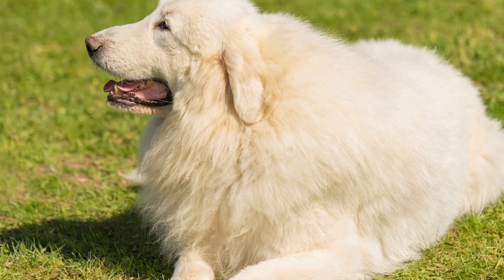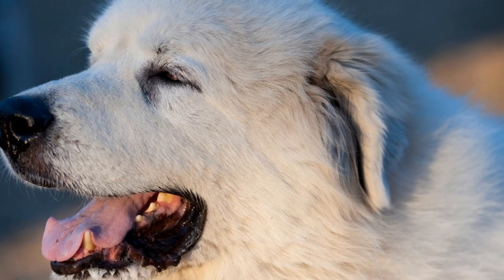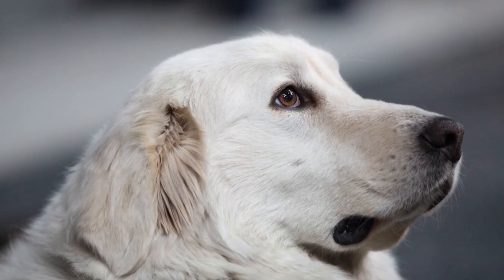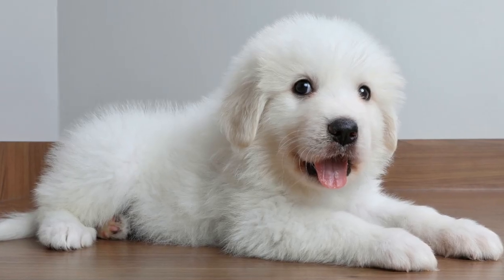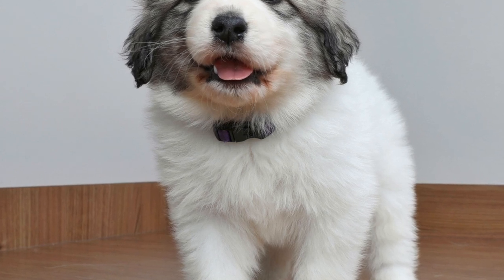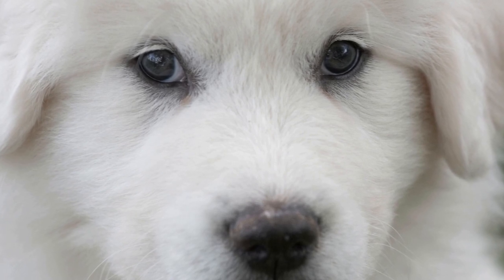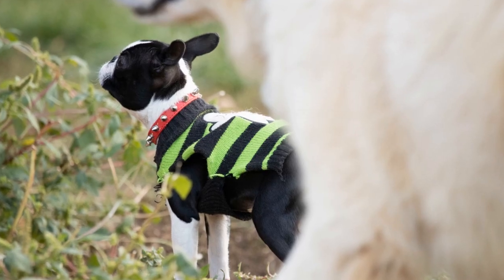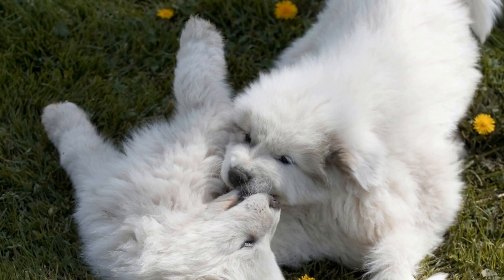Understanding Hip Dysplasia in Great Pyrenees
Are Great Pyrenees prone to hip dysplasia?
Hip dysplasia is a common orthopedic condition that affects many dog breeds, including Great Pyrenees
 It is a genetic disorder that can cause pain, lameness, and difficulty in movement
 In this video, we will explore the prevalence of hip dysplasia in Great Pyrenees, its causes, symptoms, prevention, and treatment options
Great Pyrenees, also known as Pyrenean Mountain Dogs, are large and majestic dogs that originated in the Pyrenees Mountains of Franc